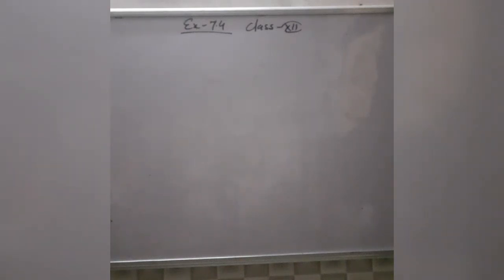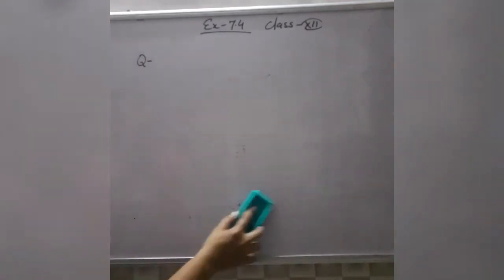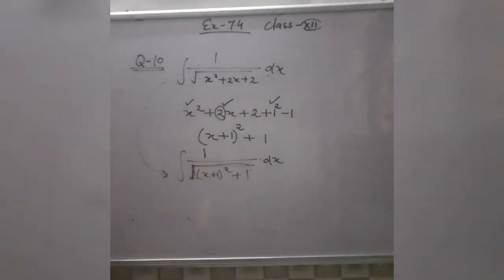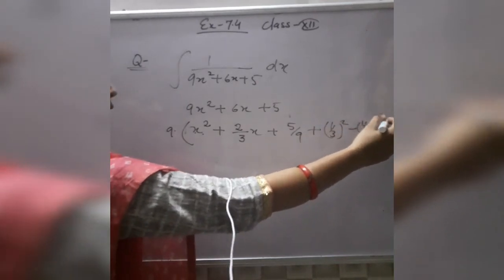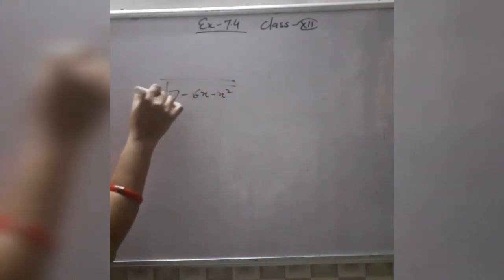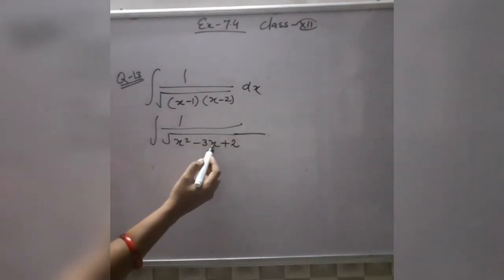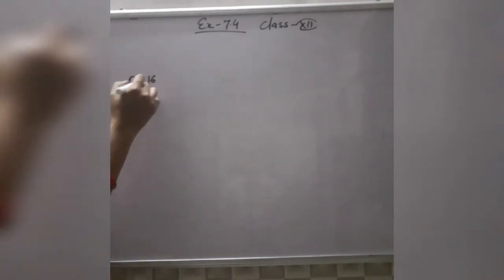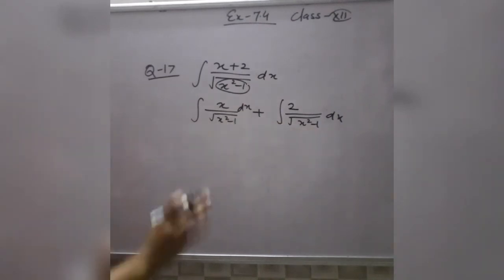exercise 7.4 questions 9 to 17 class 12th NCERT book